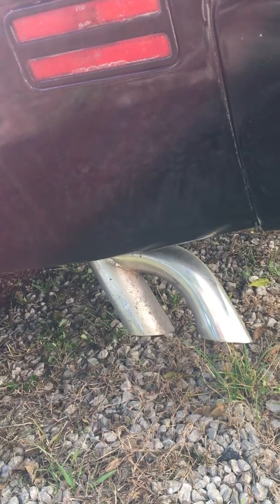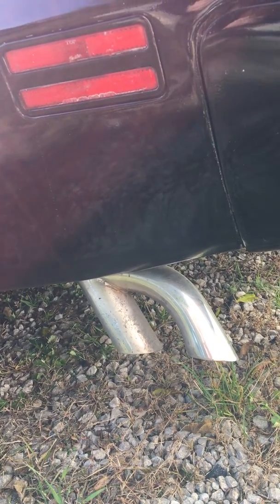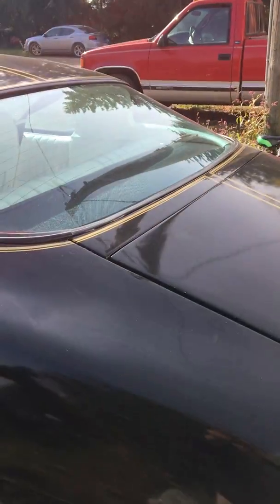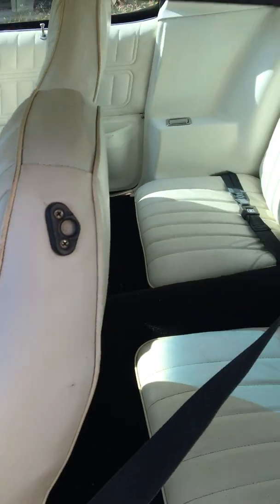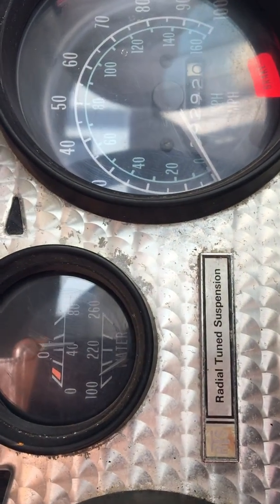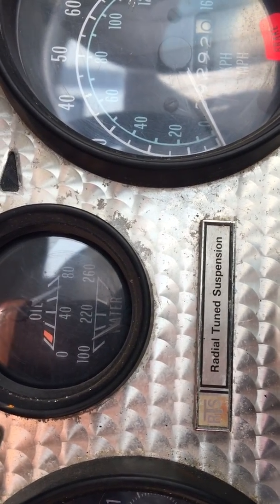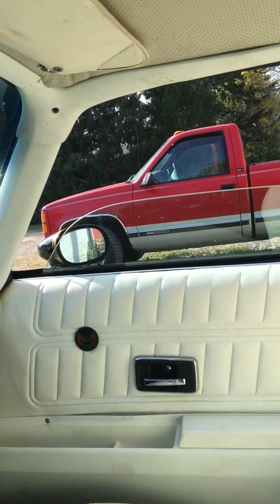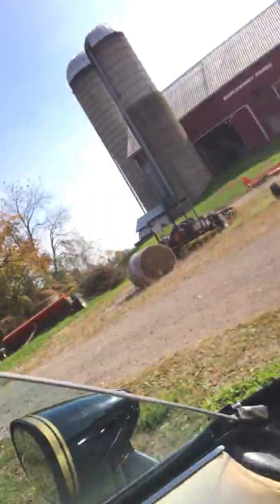'77 Black Trans Am Bandit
My Bandit Tribute